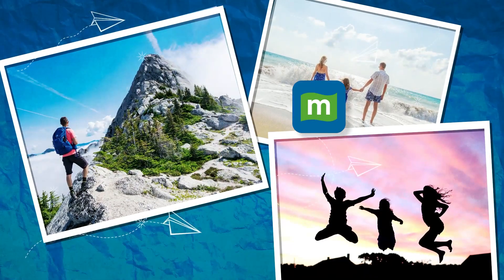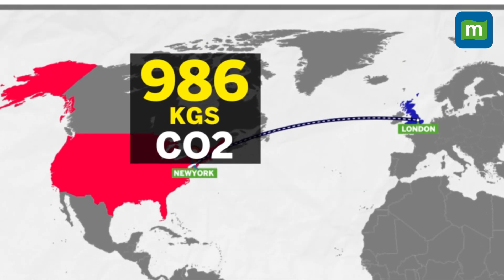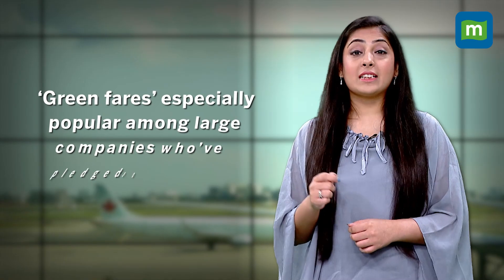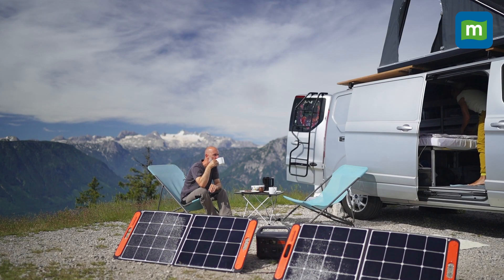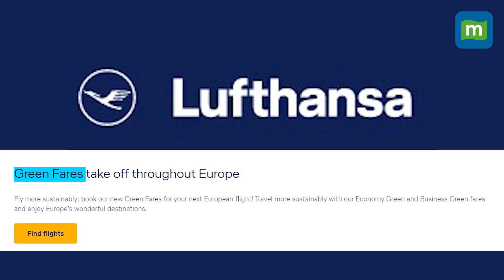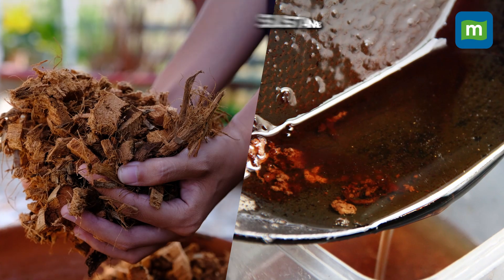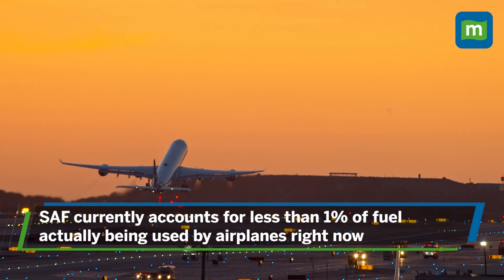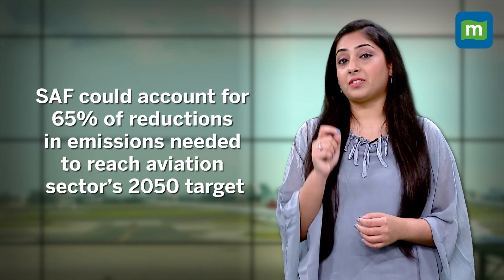What Is The ‘Green Fare’ On Your Flight Ticket Used For? | Sustainable Aviation Fuel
If you’ve noticed while booking flight tickets in the last few months, you would see an option of ‘booking green fares’ or get an option to ‘offset your carbon footprint’. On some booking websites, the additional fare is as low as Rs 10. Now, it’s no secret that flying does put pressure on the environment - around 2.5% of global CO2 emissions come from air travel. But is there actually a way to fly ‘green’? Find out in this video!